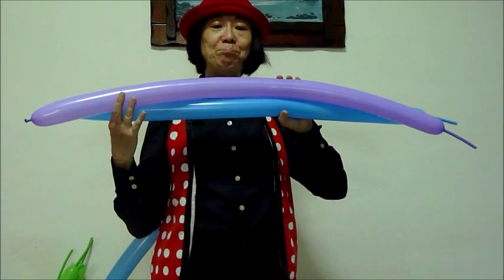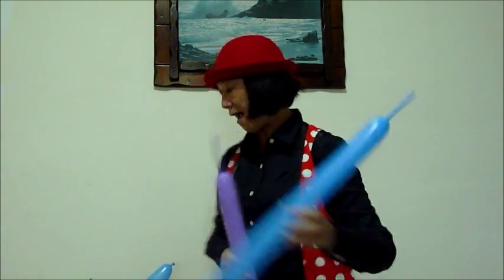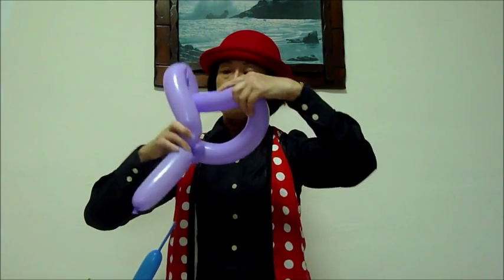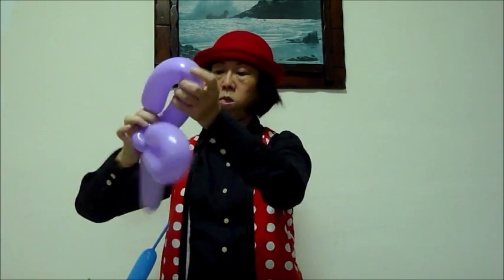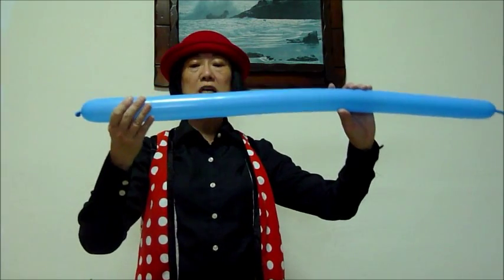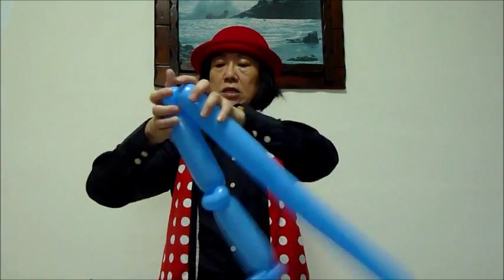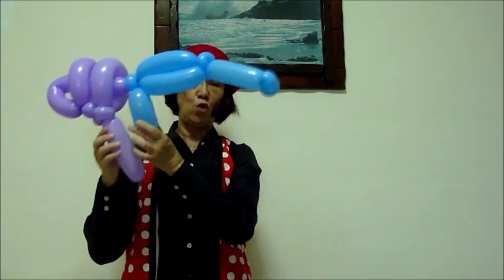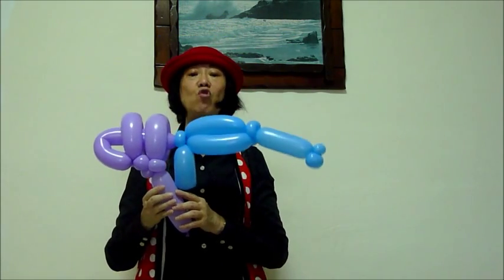How To Make A Balloon Gun By Balloonist Sylvia Ang